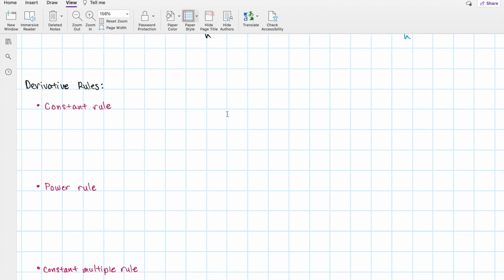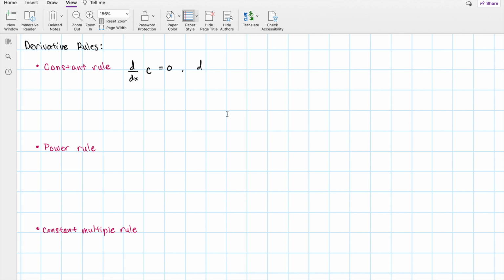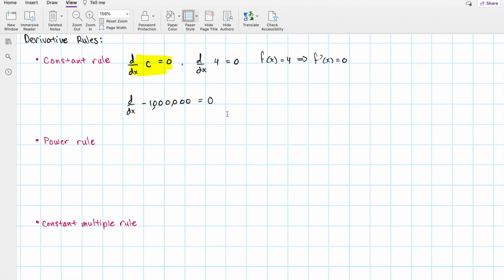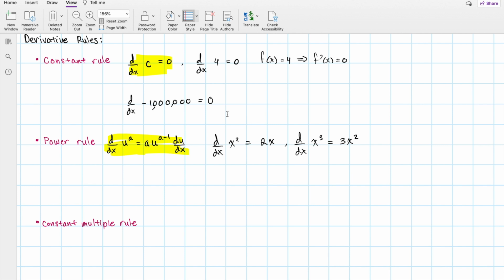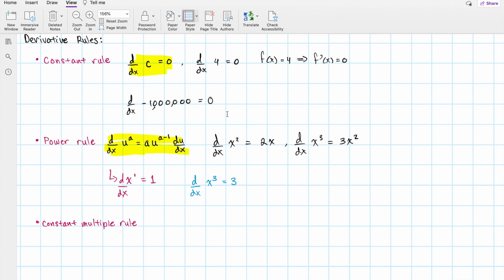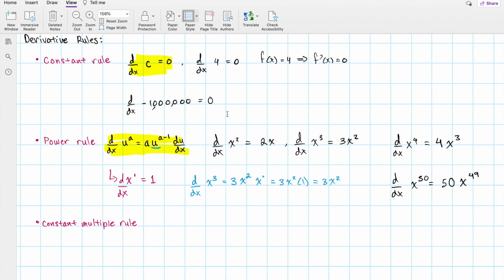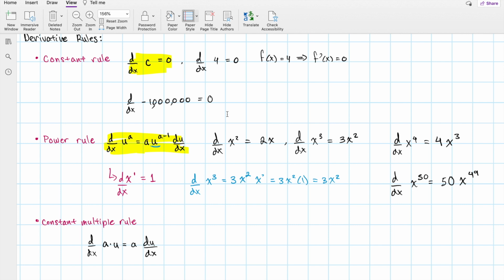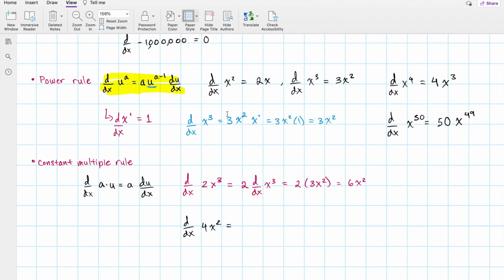AP CALCULUS PREP CLASS: TUTORIAL 1: Constant rule and power rule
Constant Rule and Power Rule with some practice